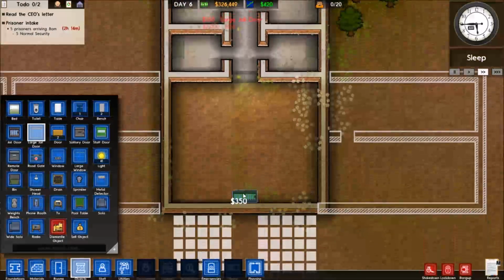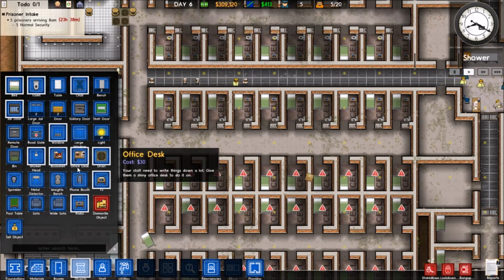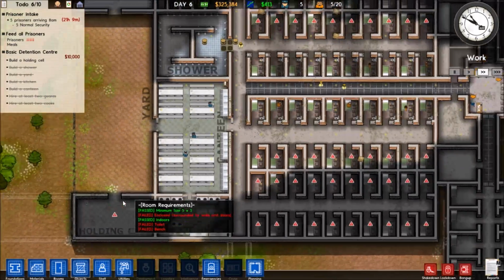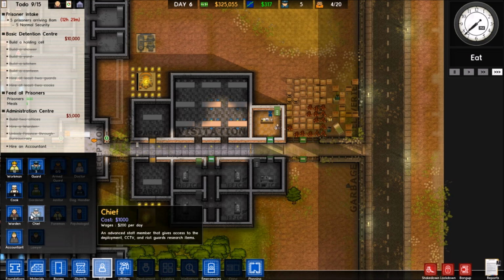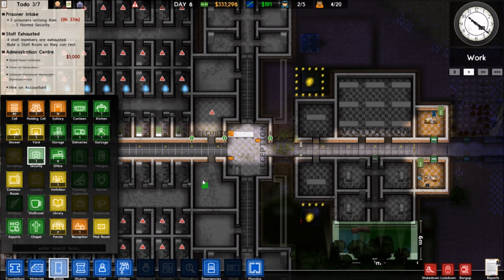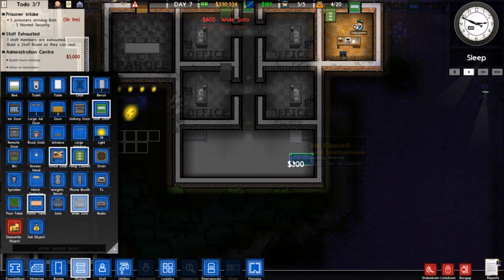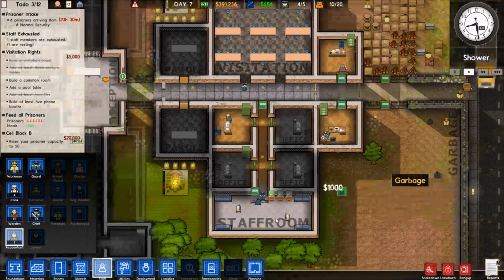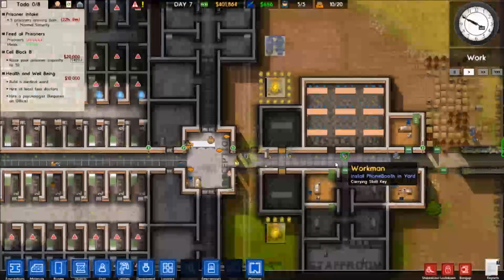Oversights - Let's Play Prison Architect Episode 11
Round 2 of Prison Architect with out new super $500,000+ prison! With that much money, what could possibly go wrong?